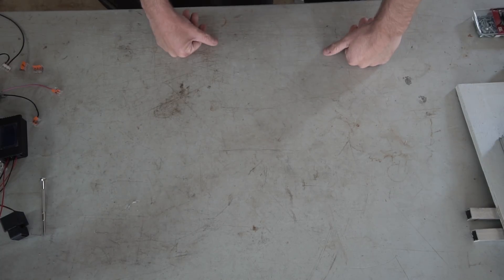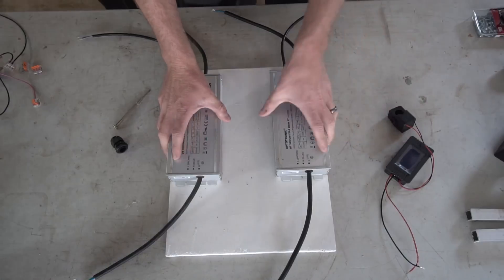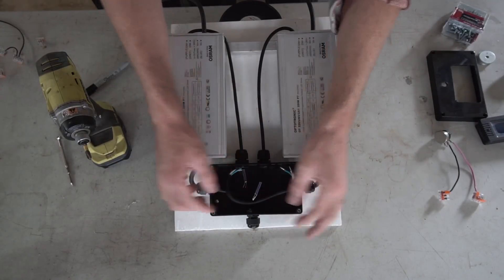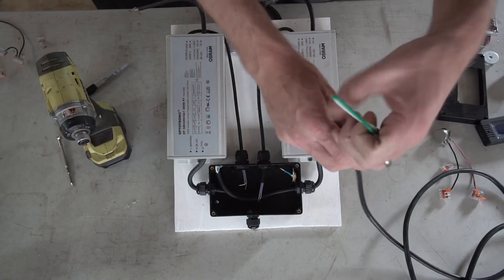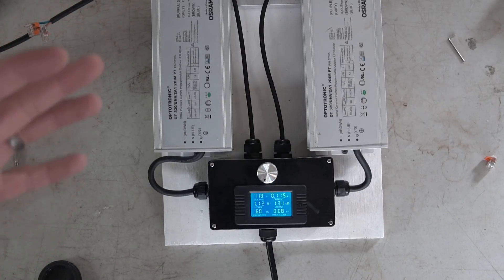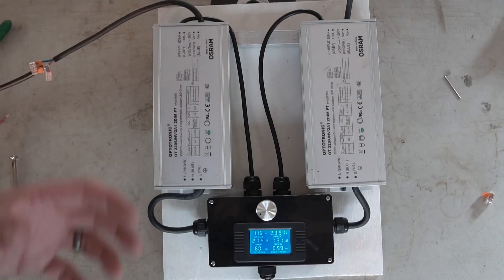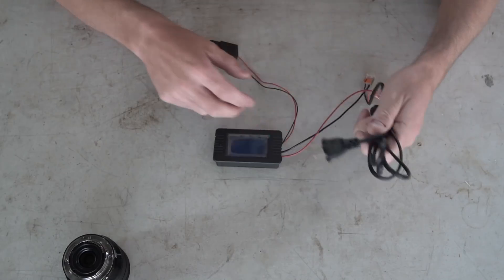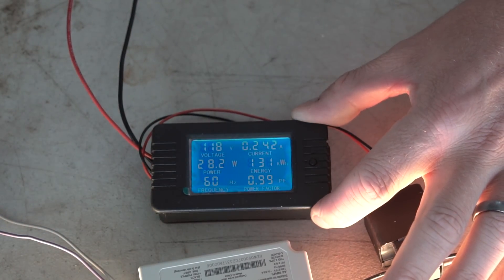700w LED Driver Power Board Build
Youtube is on one lately and striking my channel and others. I have to lay low on growing content. Will update on the growoff contest once I have results. Build a DIY light in the mean time.